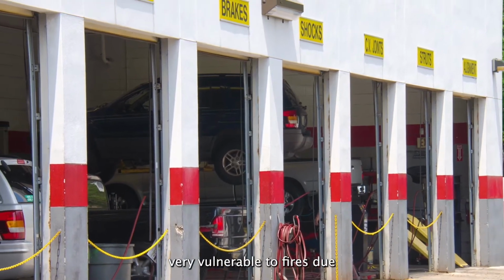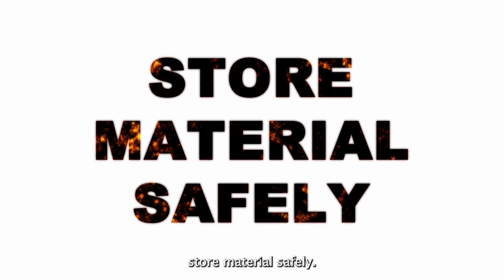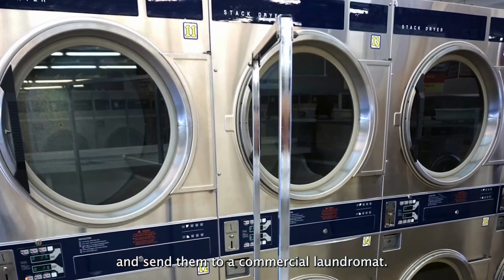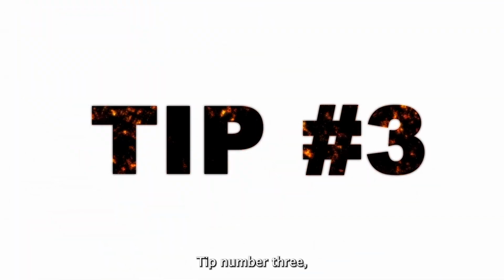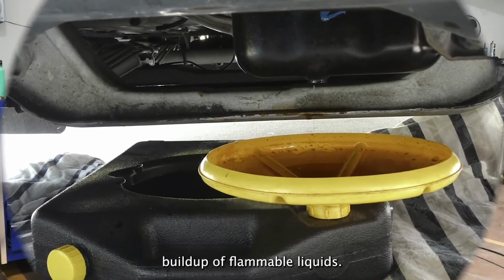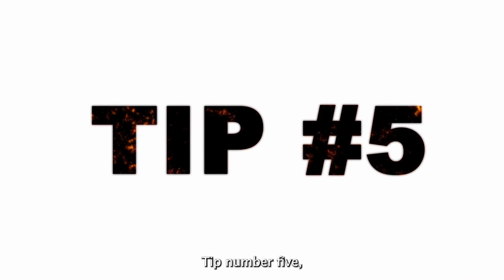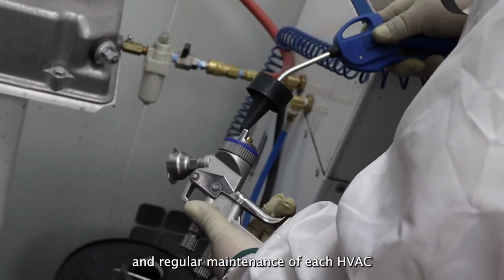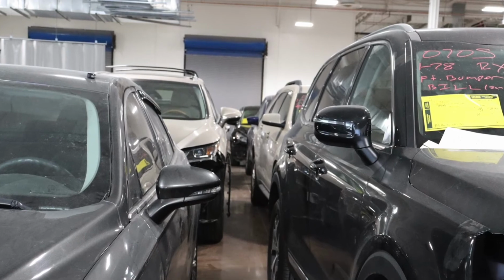5 Tips to Prevent Fires at Auto Shops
This material was produced under grant number SH-99059-SH0 from the Occupational Safety and Health Administration, U.S. Department of Labor. It does not necessarily reflect the views or policies of the U.S. Department of Labor, nor does mention of trade names, commercial products, or organizations imply endorsement by the U.S. Government.